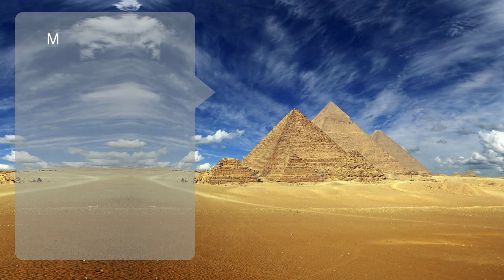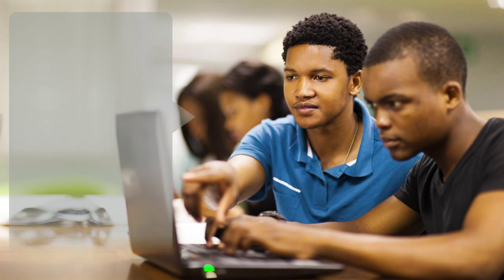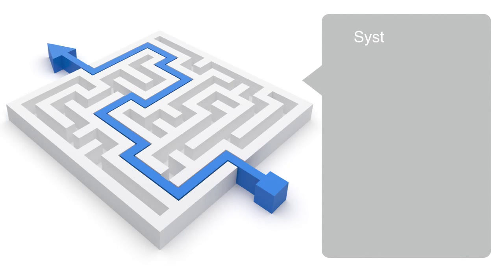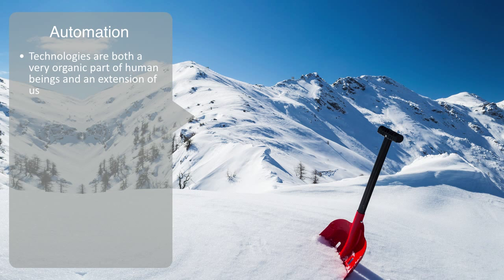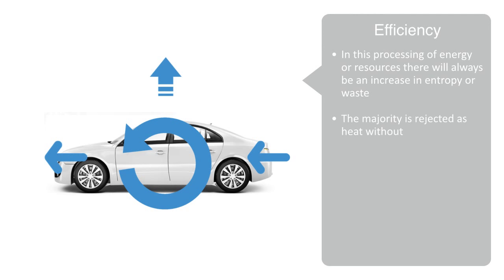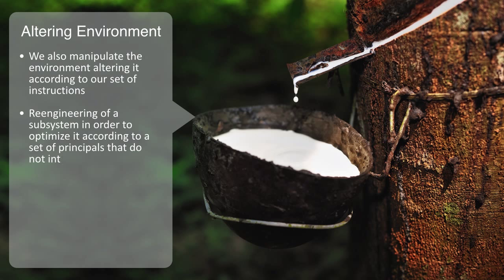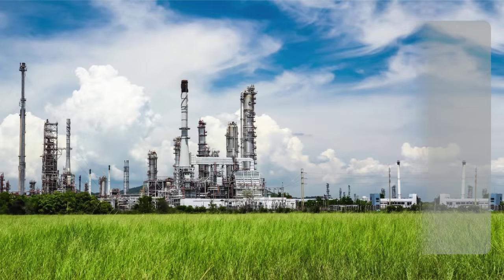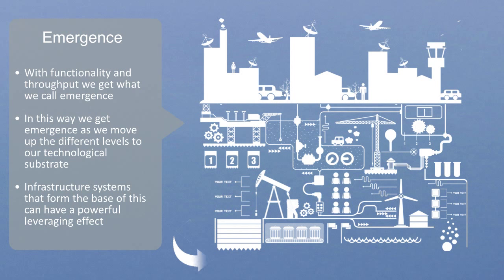Technology Systems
Whether we are trying to peel a potato, build a website or move millions of people around a city every day, we are always dealing with the same basic features to technology. In this video we are going to lay down a working definition for what exactly we mean by the term engineered system or technology, as we will be using the two terms interchangeably.